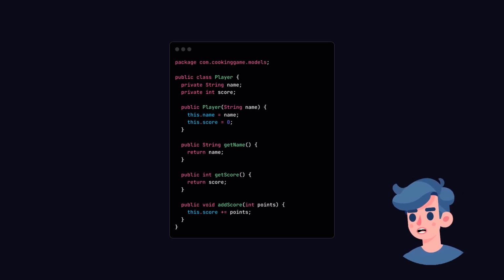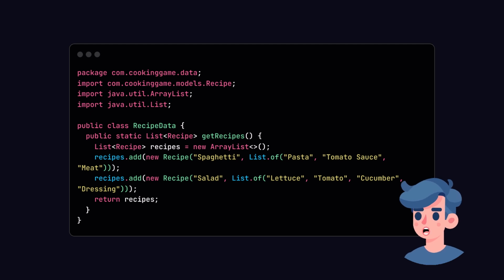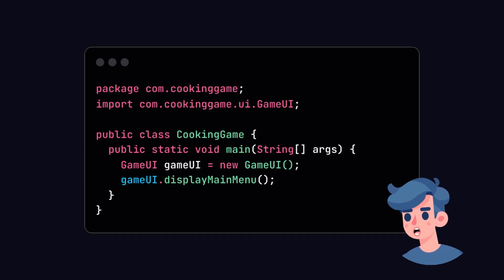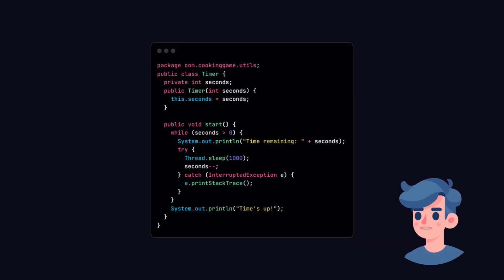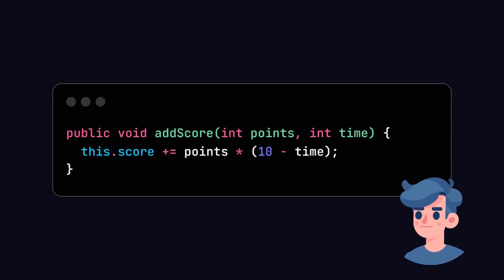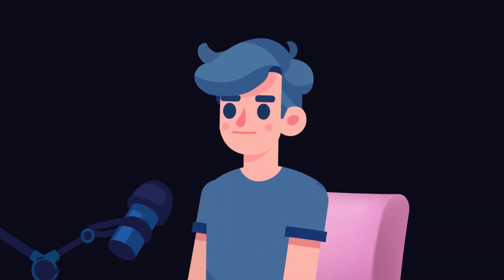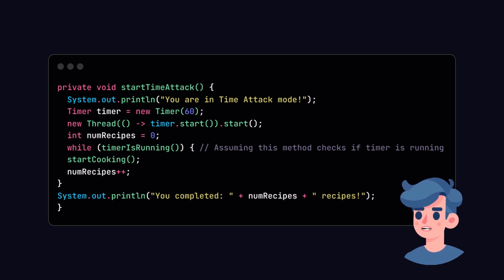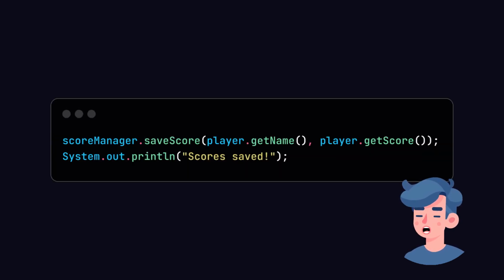Mastering Java: Build Your Own Cooking Game!